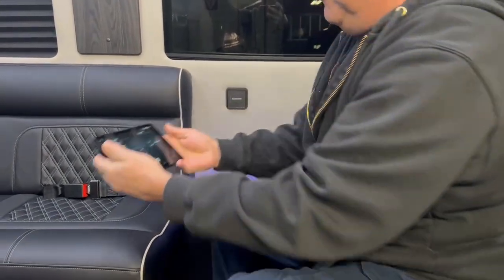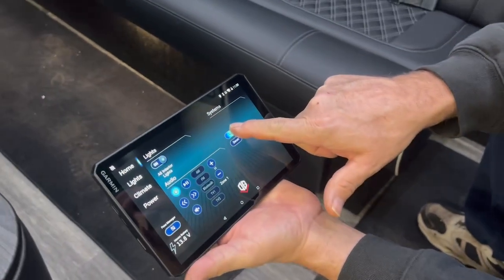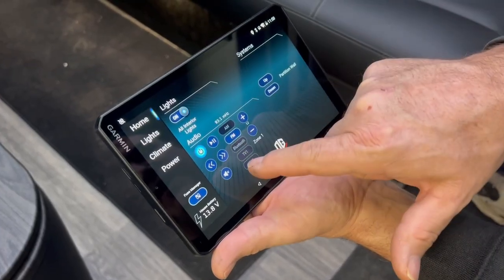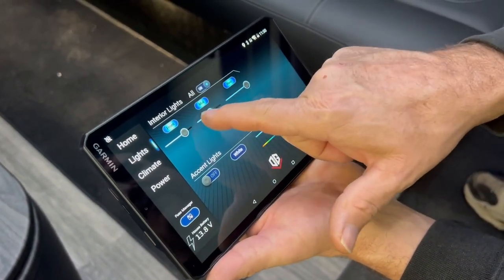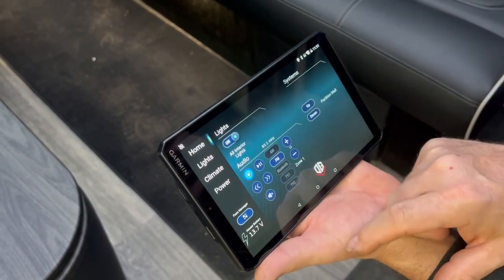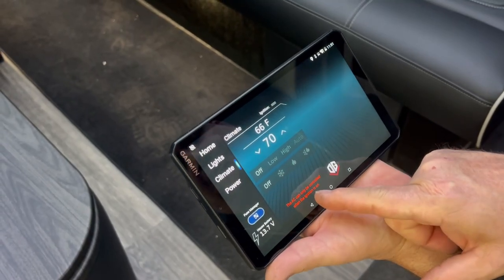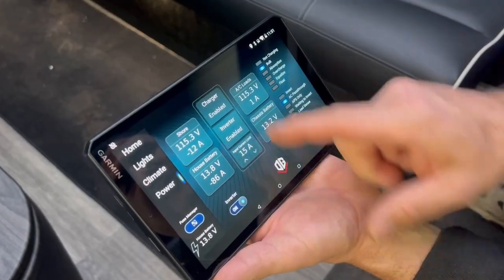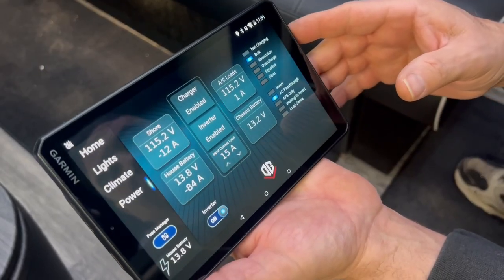Sprinter How To: Use Touchscreen Operating System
This playlist is your guide to understanding, operating, and getting the most out of your Mercedes Sprinter OGV Limousine.

Inside these videos, you’ll find step-by-step walkthroughs covering interior features, passenger amenities, lighting and entertainment systems, climate controls, and general operation tips. Whether you’re a new owner, chauffeur, fleet manager, or dealership staff member, these tutorials are designed to help you feel confident using every feature of your Sprinter limo.

If you have questions or need additional support, be sure to check the video descriptions or reach out to your dealer for assistance.
Enjoy the ride—and welcome to the Sprinter limo experience.